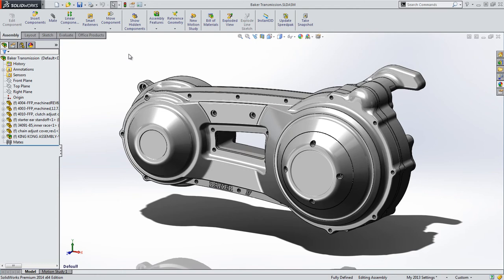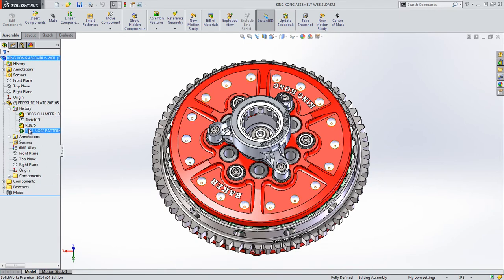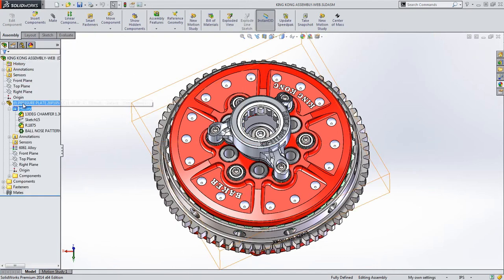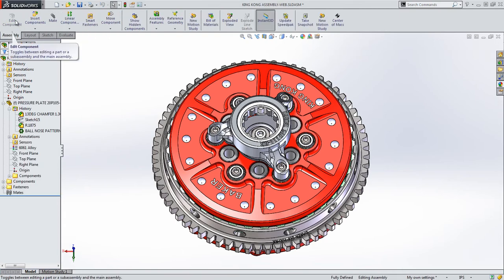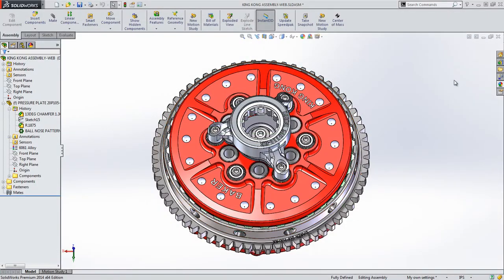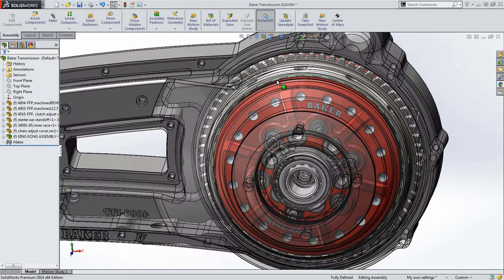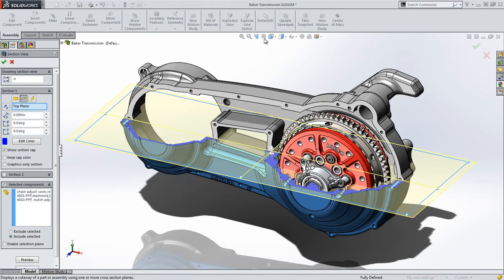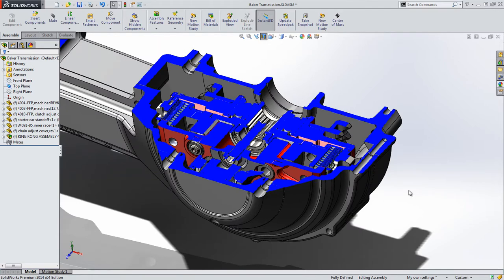Wizualizacja i interfejs użytkownika